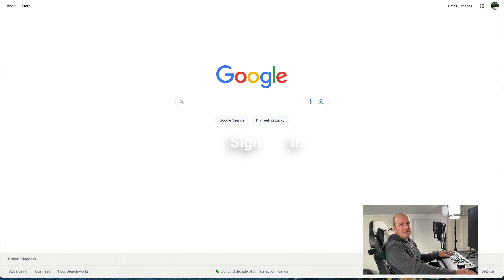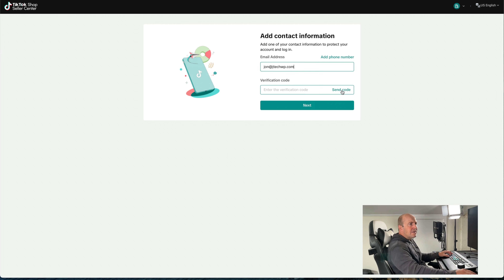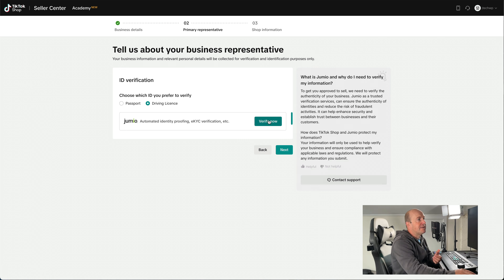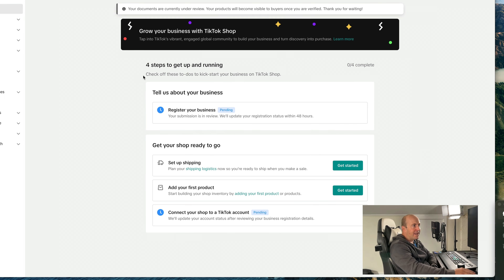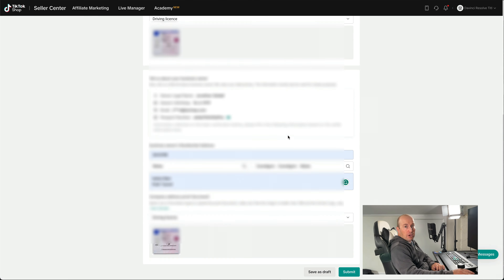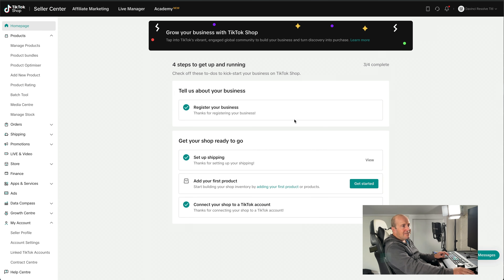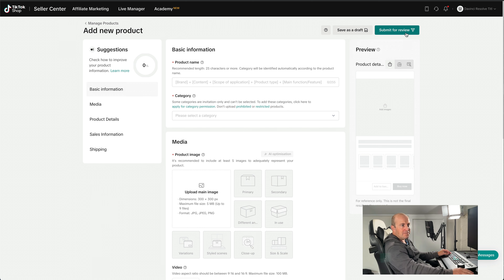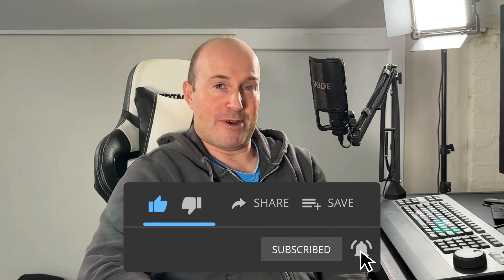How setup a TikTok shop UK - Quick Guide 2024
In this step-by-step tutorial, we'll guide you through the process of setting up your own TikTok shop in the United Kingdom. Selling products or services on TikTok is a fantastic way to reach a large and engaged audience. Whether you're a small business owner or an aspiring influencer, this video will help you get started.

00:00 - Intro and pre-requirements
00:20 - Sign In
00:36 - Select shop region
01:09 - Individual or Corporation
01:18 - Upload Certificate of incorporation
01:35 - ID verification
01:54 - Set tiktok shop name
02:39 - Shop verified
02:51 - Set business address
03:07 - physical goods shipping
03:24 - Connect bank account to TikTok
03:37 - How to add products to TikTok Shop
04:30 - How to improve sales on your tiktok shop
04:54 - Conclusion